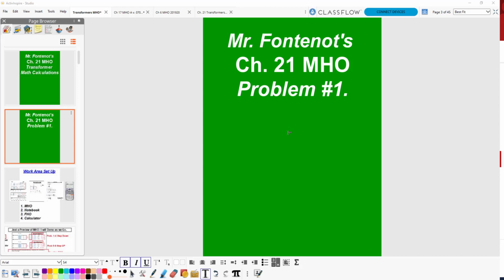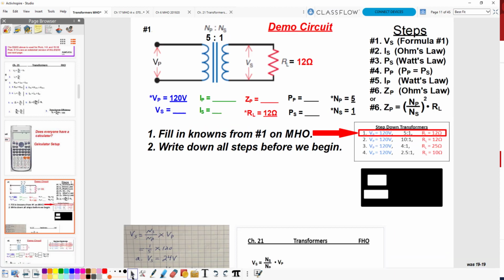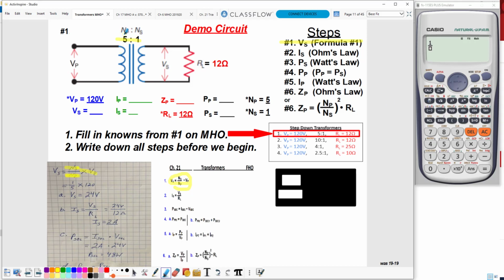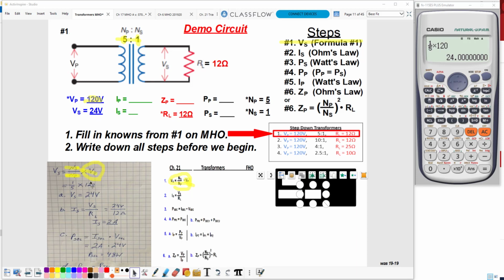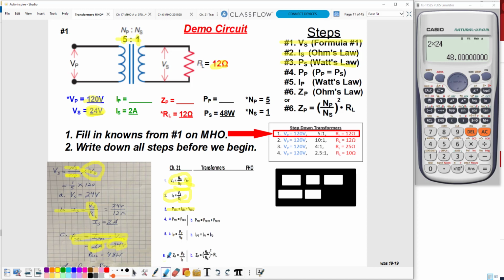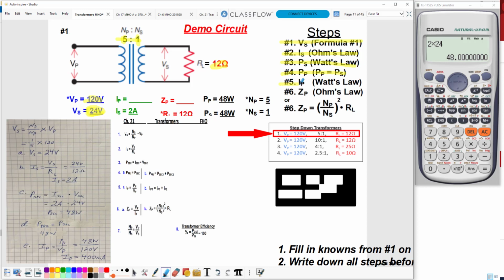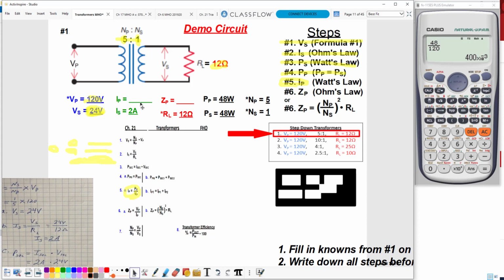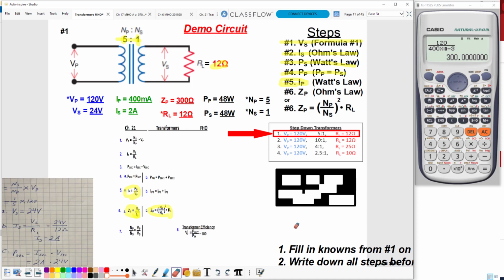Ch 21 MHO Problem #1.